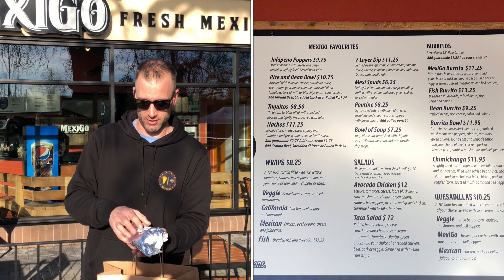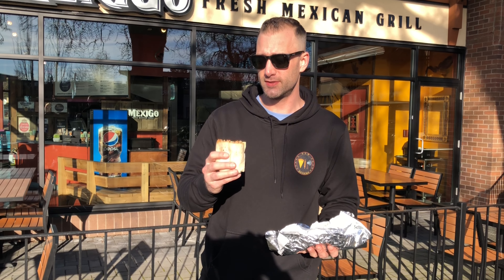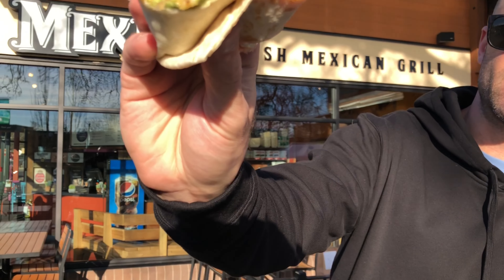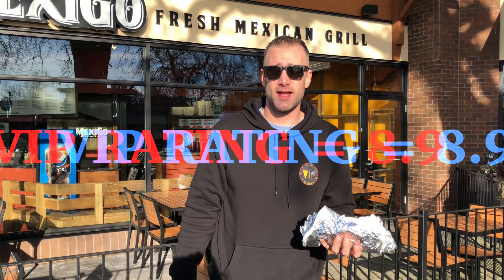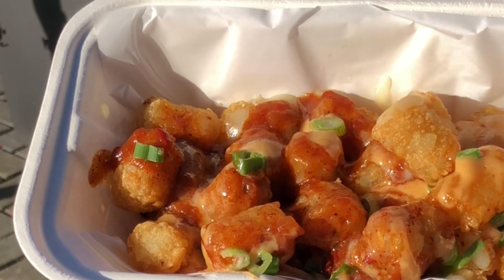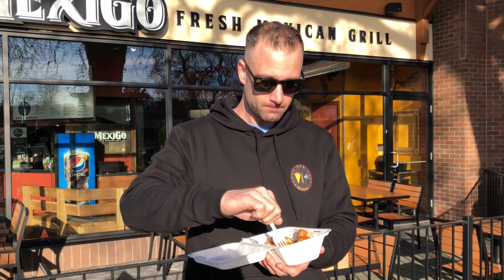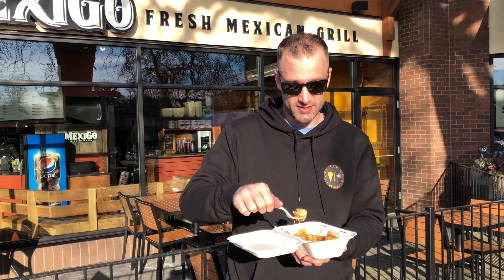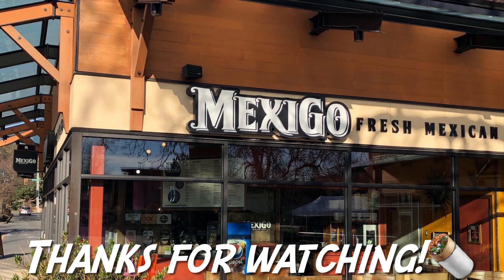Cafe MexiGo | V.I.P Reviews #250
VIP Reviews #250 | Cafe MexiGo
777 Royal Oak Drive
Victoria BC, Canada